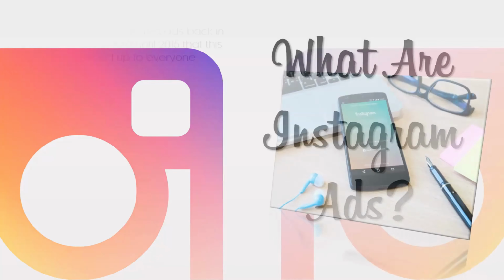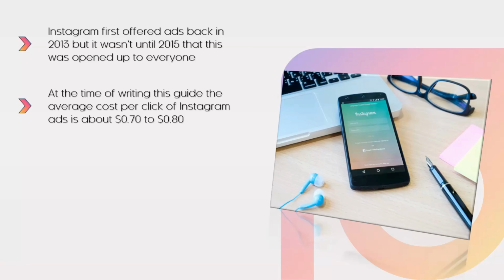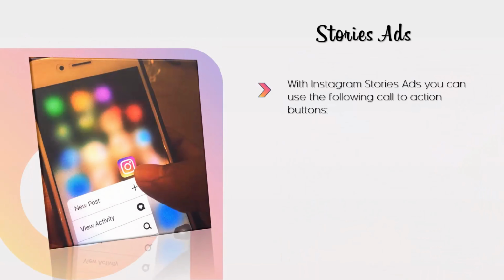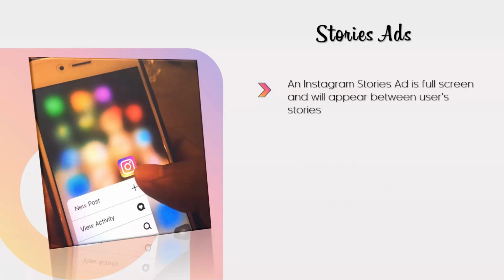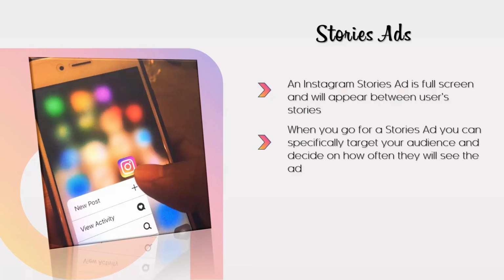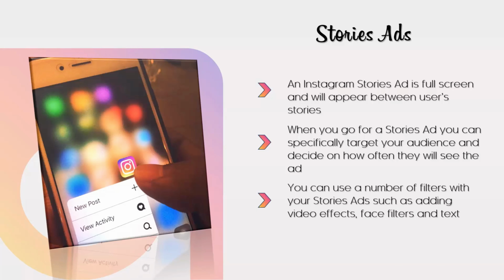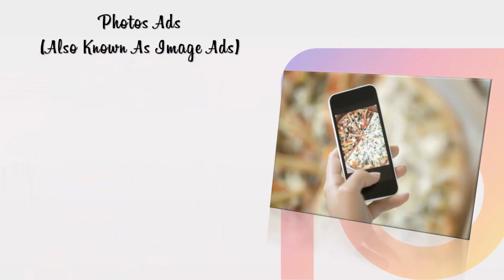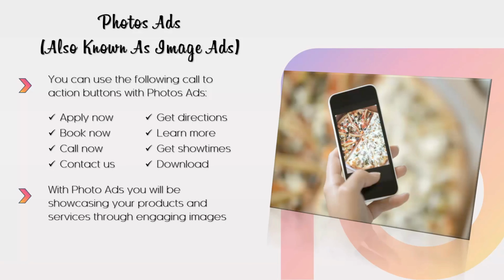What Are Instagram Ads? | Complete Guide for Business Owners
CHAPTER 02: What are Instagram Ads

What exactly are Instagram ads? This video explains ad types, placements, costs, and how Instagram advertising works. Master the basics before you launch your campaigns! Part of our complete Instagram Ads Success Course for businesses and marketers.